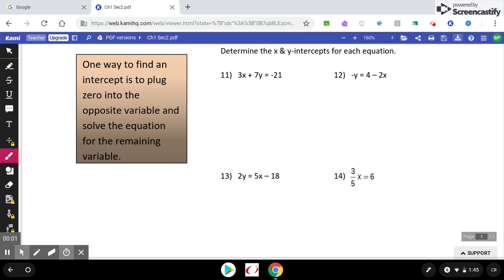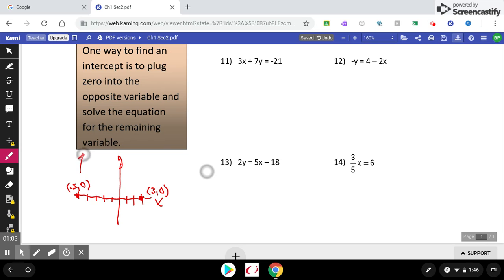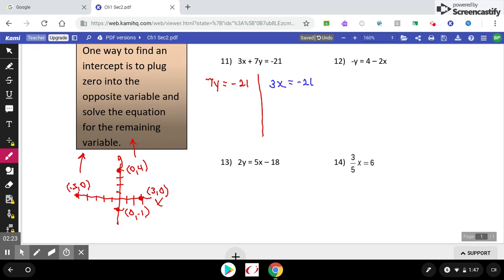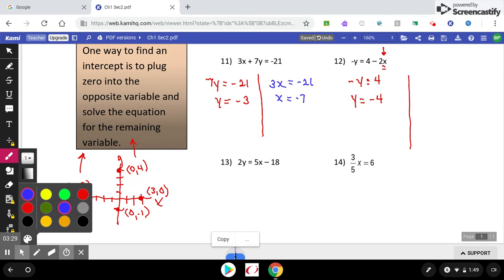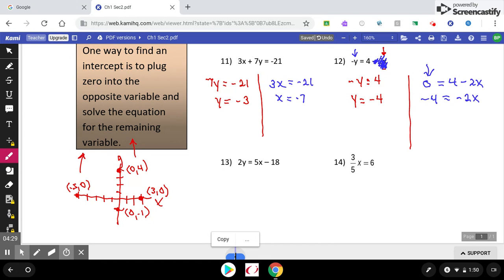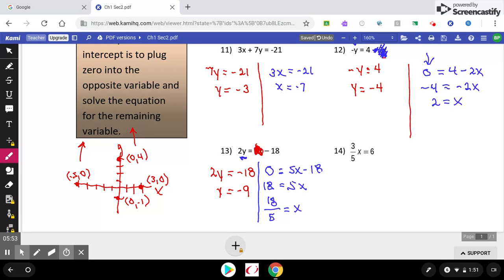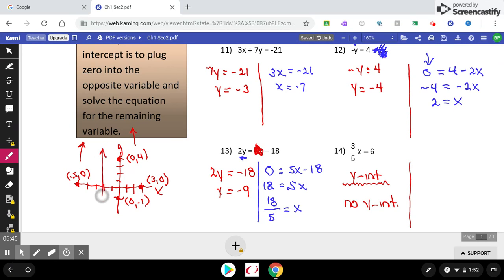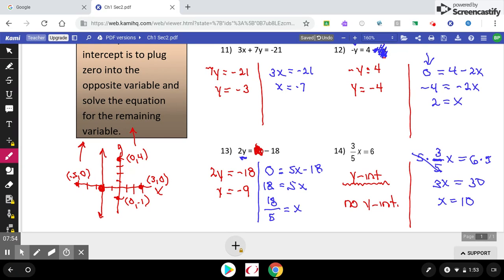Paullmath 1-2 part2